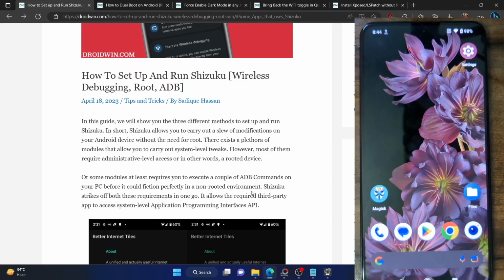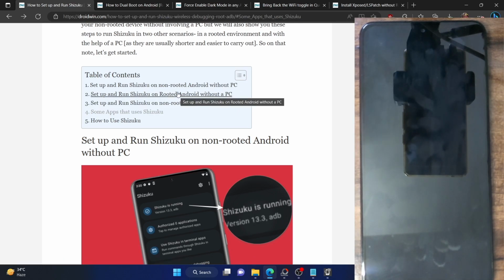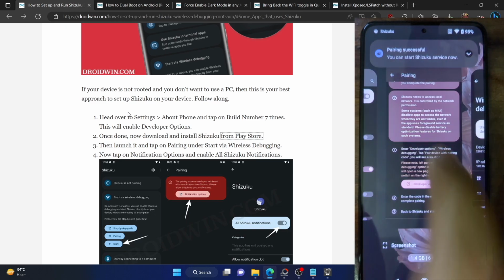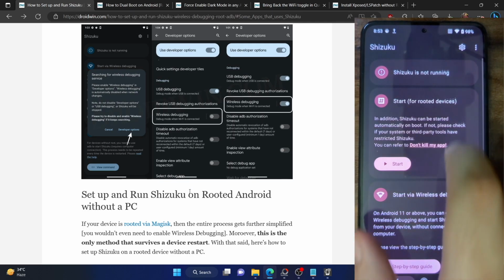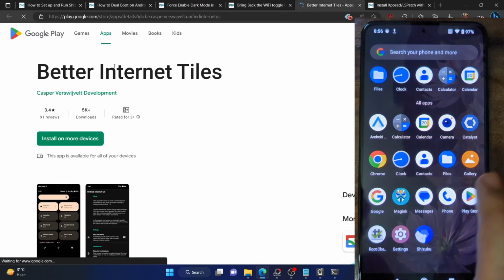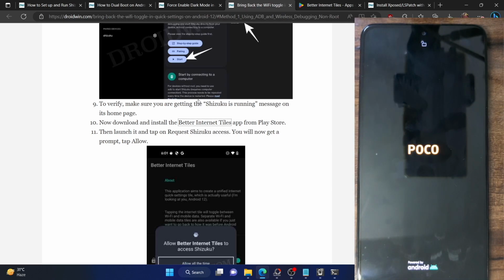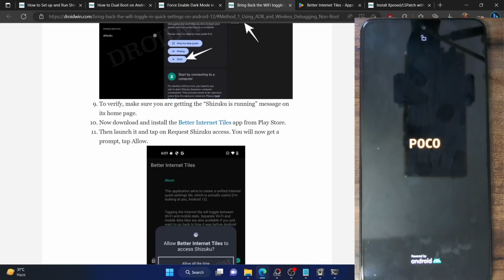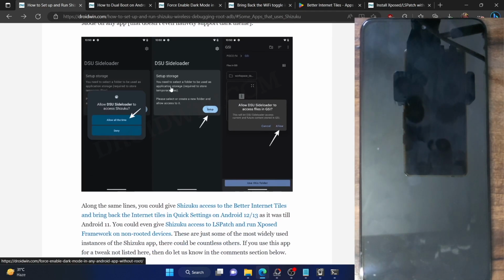How to Install Shizuku App on Android [And Why You Should!]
In this video, we will show you three different methods to install the Shizuku app on your Android device. These methods are Wireless Debugging [without PC], ADB Command [Requires PC], and Root [without PC and survives reboot as well!].

Likewise, we will also be discussing some important use-case scenarios of this app.